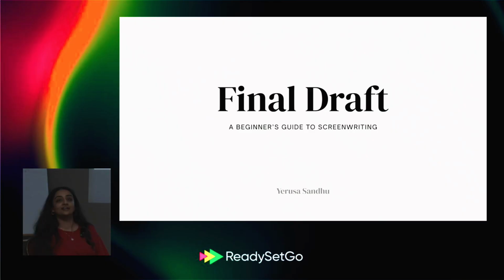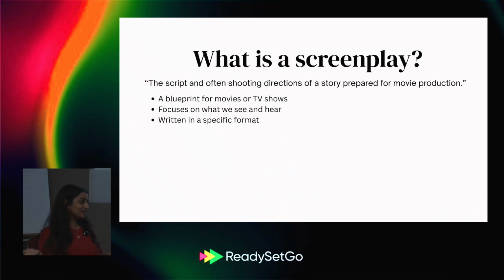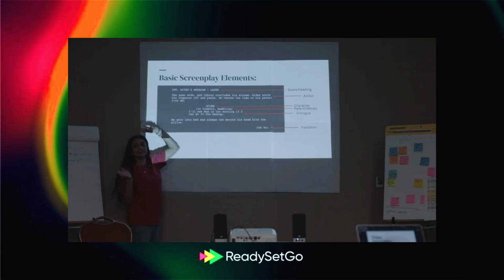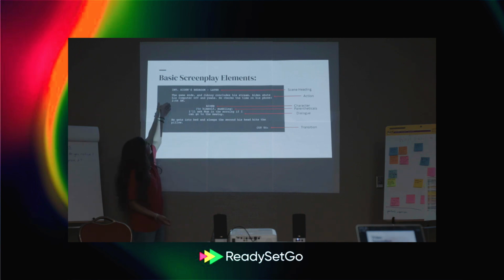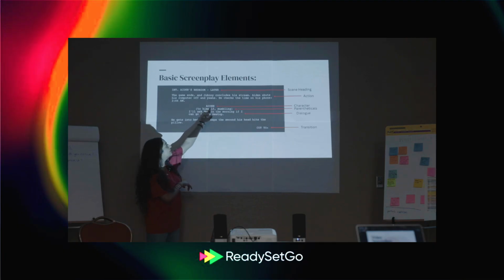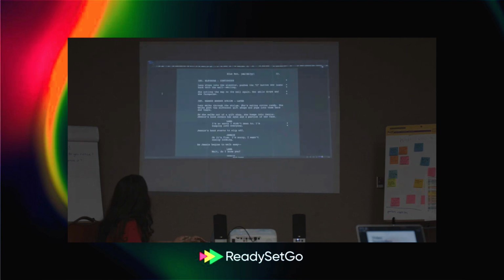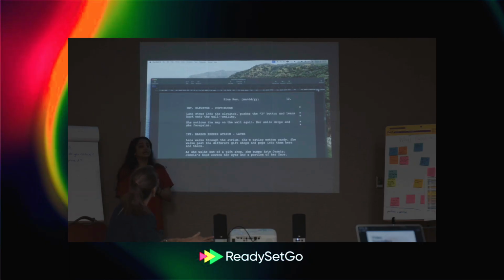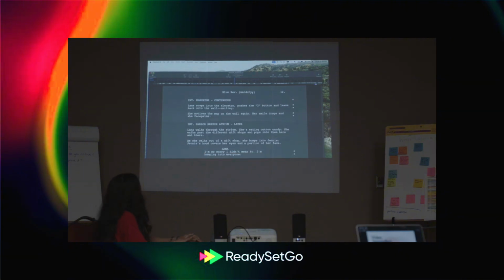Screenwriting Software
Yerusa takes us through using screenwriting software, and leads us in a mini table read of a script!